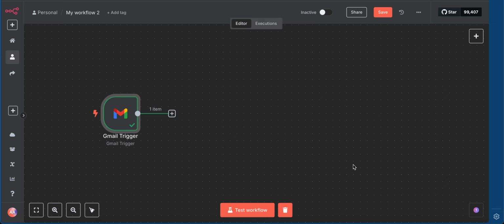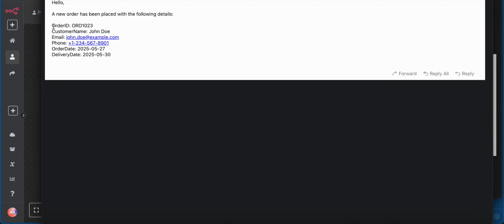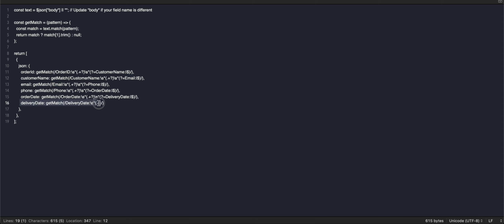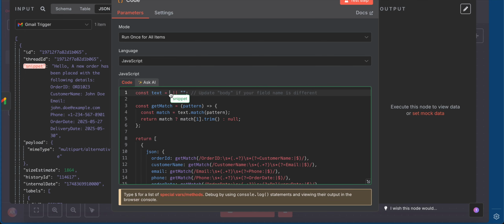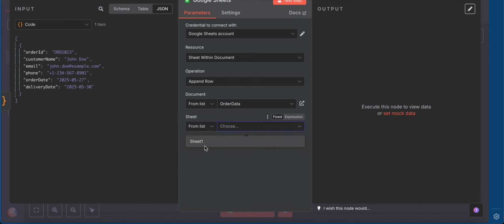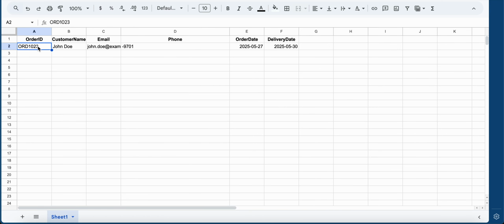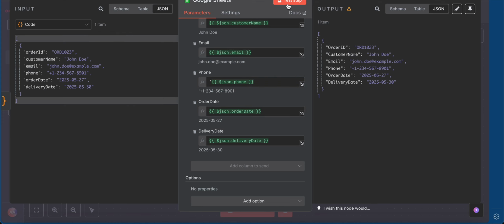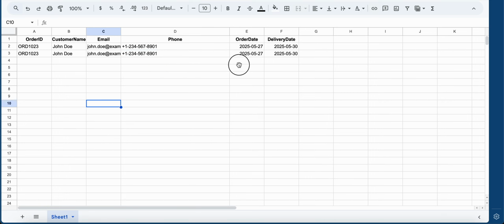Extract Email Data & Auto-Fill Google Sheets | n8n Automation Tutorial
In this video, I’ll show you how to create an n8n workflow that reads emails with the same structure, extracts the important data, and adds it to a Google Sheet.

It’s a simple and useful automation to save time and avoid manual data entry.

You’ll learn:
 • How to extract data from emails
 • How to add that data to Google Sheets using n8n
 • Step-by-step guide with example

Great for beginners or anyone who wants to automate email processing!